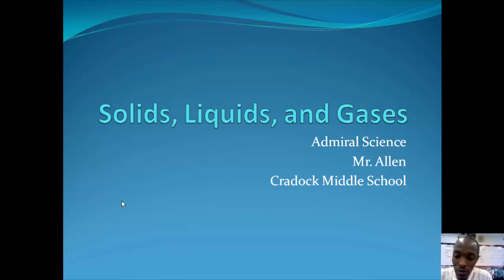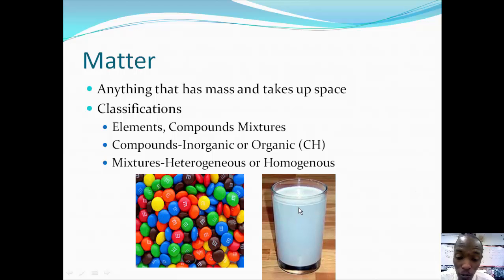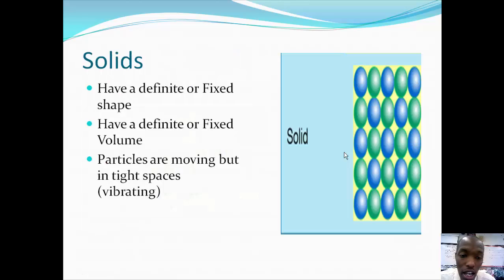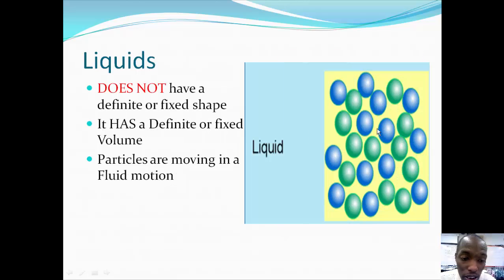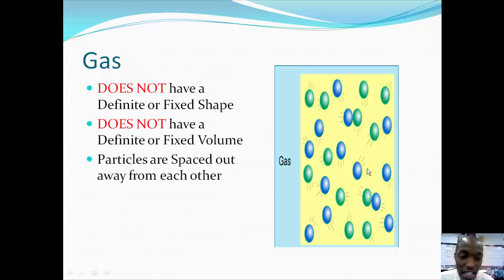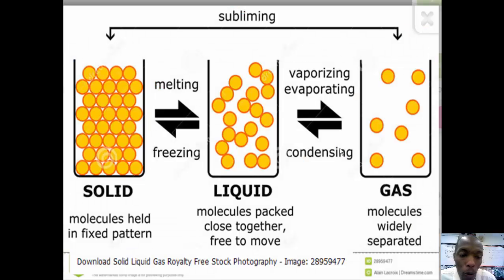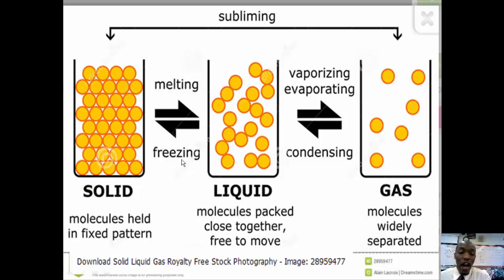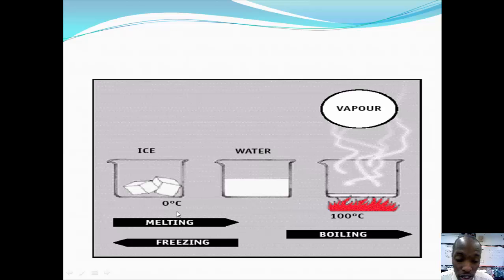Solids, Liquids, and Gas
Mr. Allen Discusses the different States of Matter, Also he sneezes somewhere in the video so please wish him a "Bless you" :)